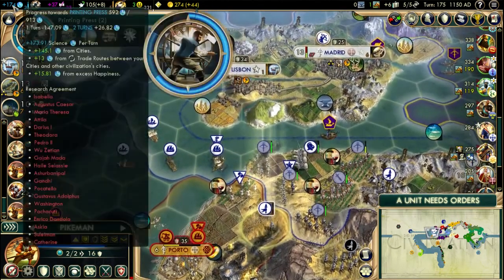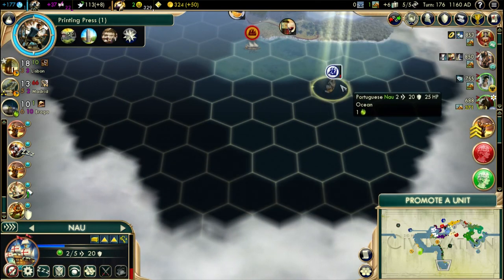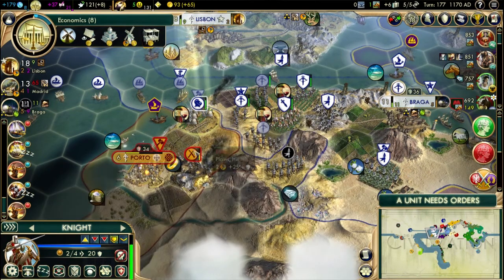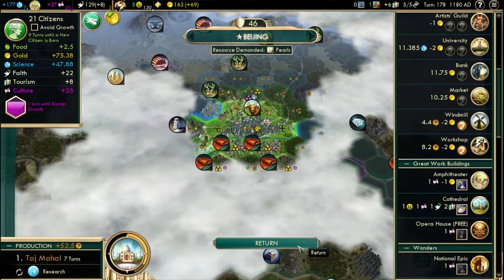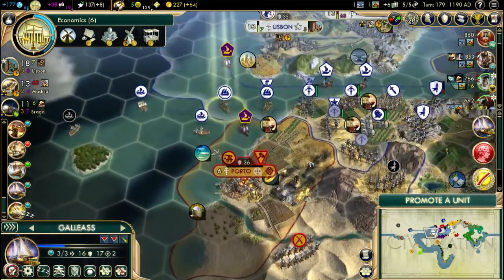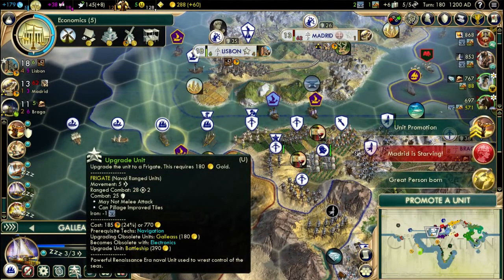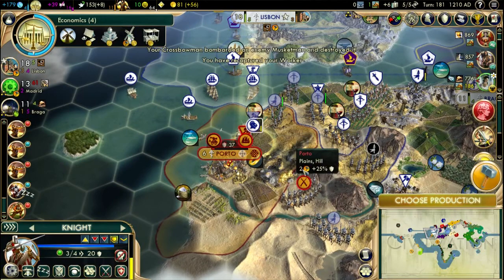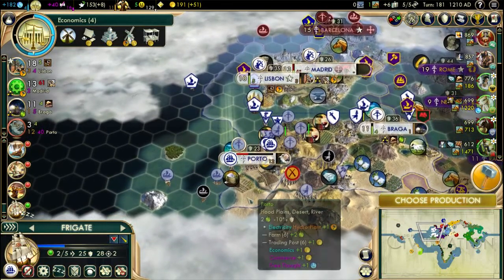Portugal YNAEMP: Iberian Rivalry #18 (The Porto Liberation!)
The battle for Porto is on! After 1000 years of enslavement, the people of Porto will soon be free again from the evil Songhai Empire, and nothing will stop our vengeful troops this time! :D

This scenario was proposed by Romanian Communist. We'll be playing a 22-civ, 25-CS huge earth map with true spawn locations. We'll play Portugal with Spain also enabled which on this map size crowds Iberia a lot making it almost impossible to expand normally early-game. All other civs are random so we won't know who made it into the game and certain guys with few neighbors may end up snowballing as well! I think it will be very difficult. ;)

We'll attempt to survive being locked off by the Spanish and head for the victory! :D